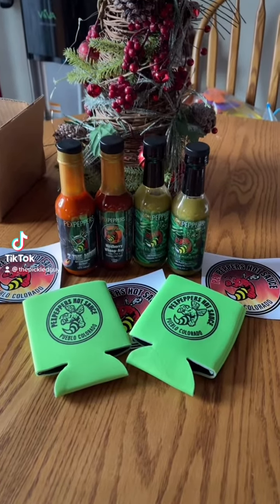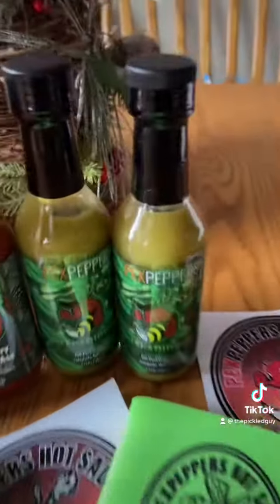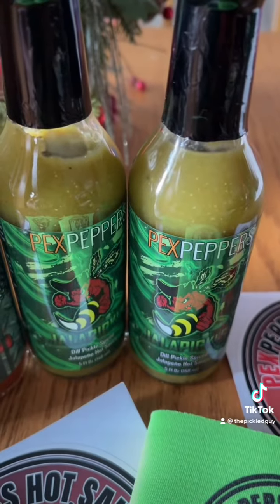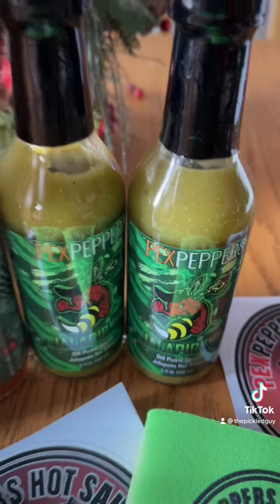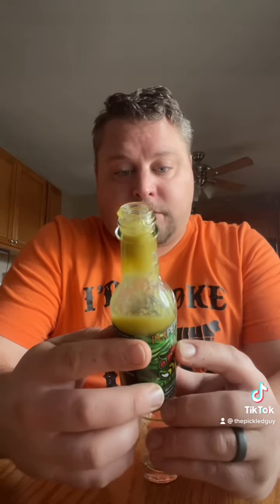Pex Pepper Dill Pickle Hot Sauce